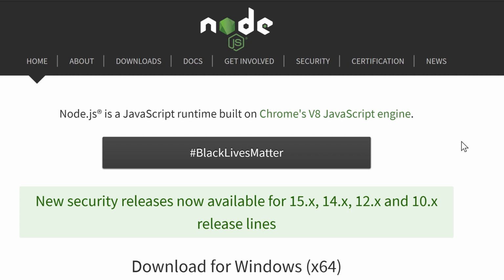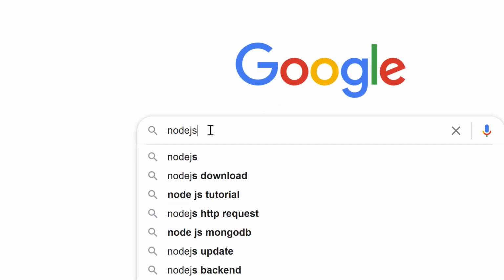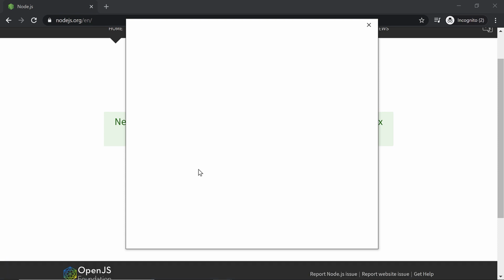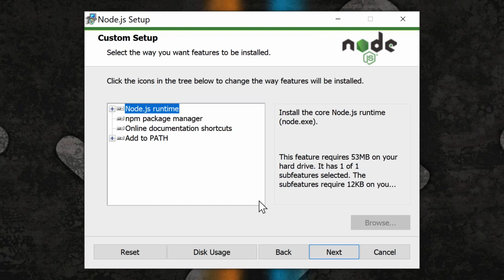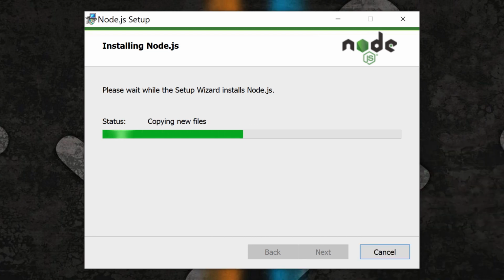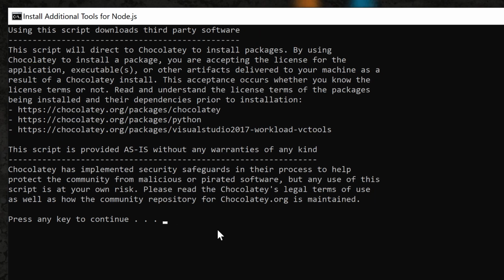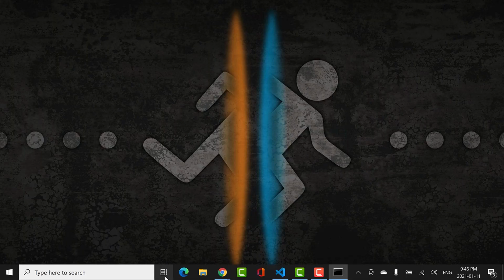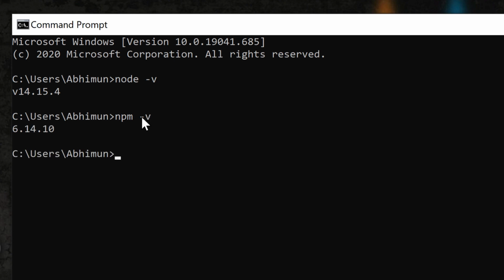How to Download and Install Node JS in windows 10 | Node JS and NPM installation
How to Download and Install Node JS on windows 10?
What is the installation process of Node JS and NPM?
How to Install NodeJS and NPM on Windows 10?
How to install  NodeJs and NPM - Node Package Manager?

Node.js is an open-source, cross-platform, JavaScript runtime environment built on Chrome's V8 Javascript engine.

NPM is Package Manager for Node.js packages or modules.

In this video, I will show you to install Node.js and NPM on a Windows system.

In the end, we'll execute a small script to verify the installation.

0:00 About Nodejs
0:36 Download Nodejs
1:10 Install Nodejs
1:52 Custom Setup
2:07 Native Modules
4:03 Verify
5:34 Troubleshooting